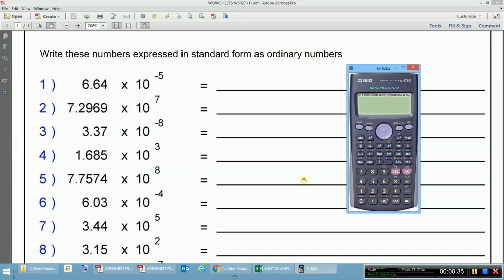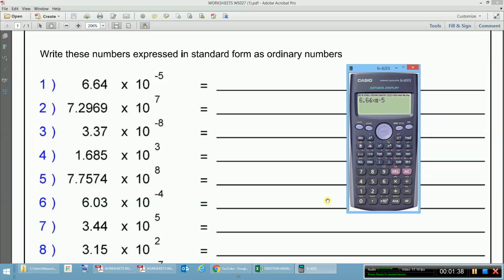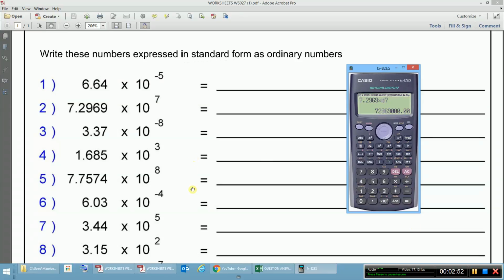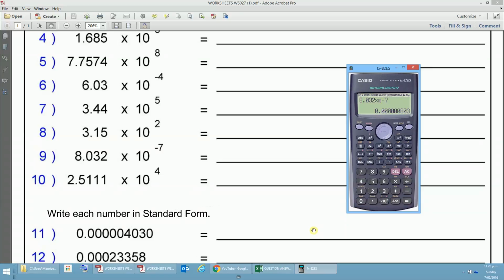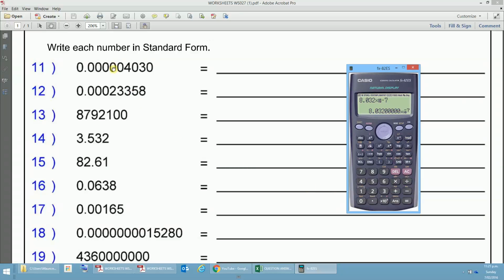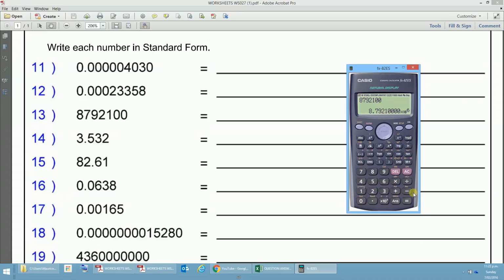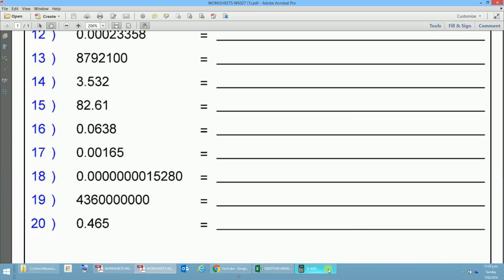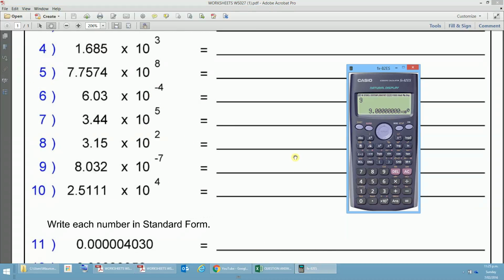maurieo LOOKS AT STANDARD FORM ON A CALCULATOR